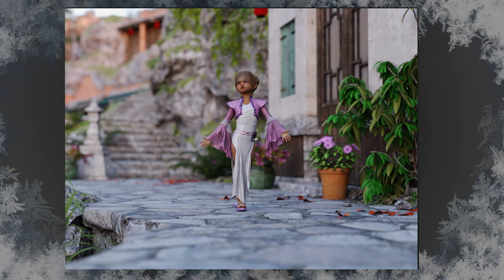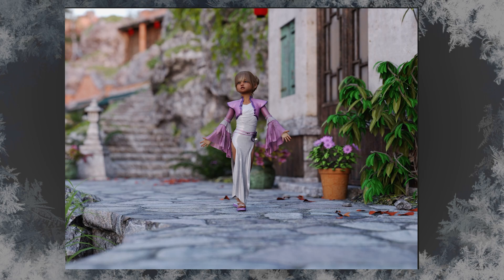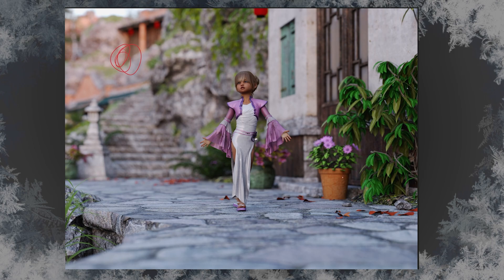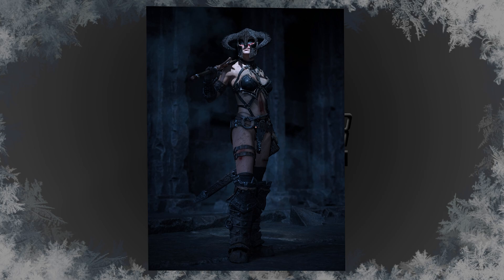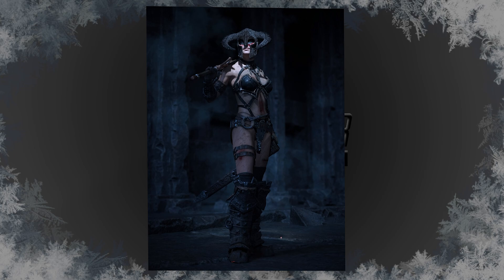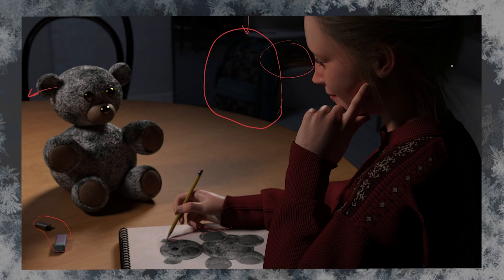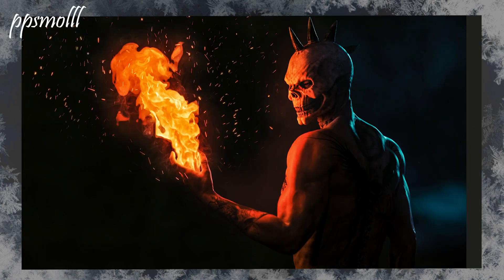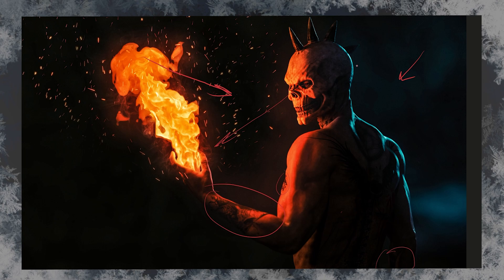[Daz Studio] Render Review #12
Submissions this week from James Middleton, Darko Dautovic, ppsmolll and The Real Quetzalcoatl